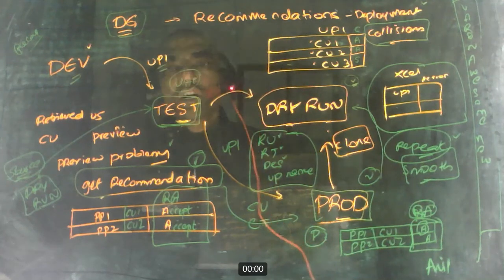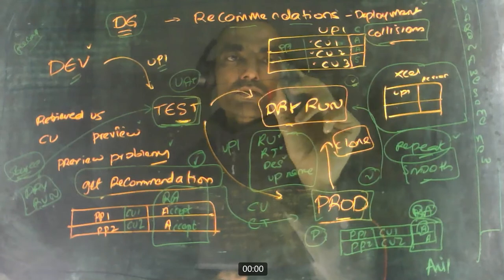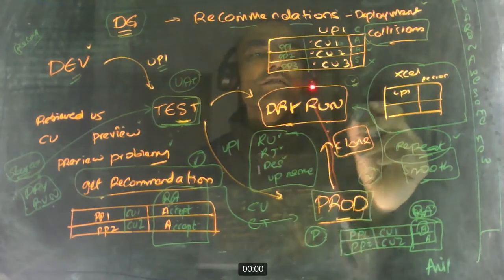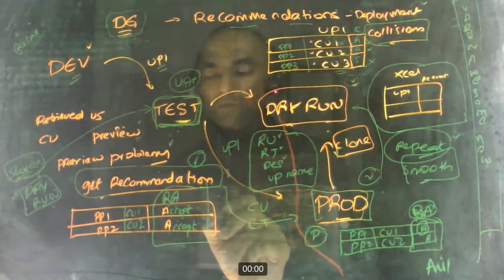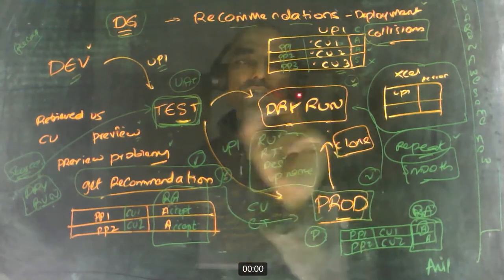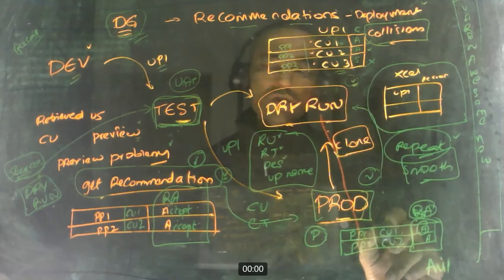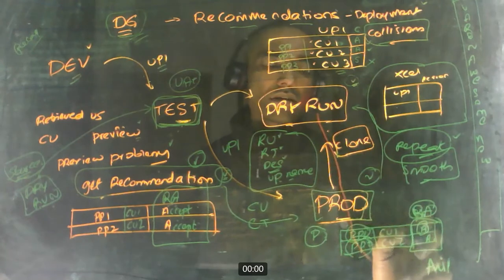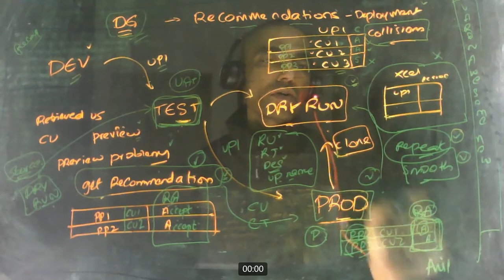Intotheuknown - ServiceNow deployment genie utility - get recommendation theory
This video provides theory on a ServiceNow utility called deployment genie that provides recommendations on collisions during deployment.